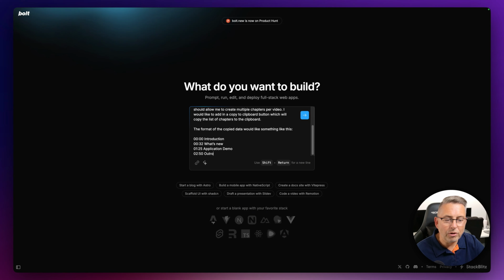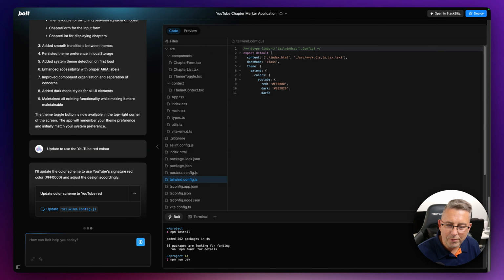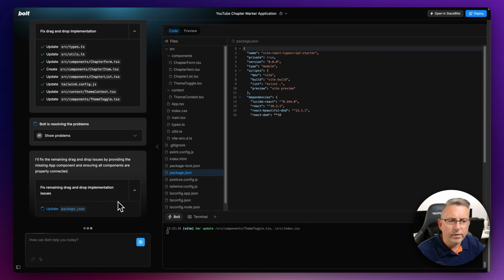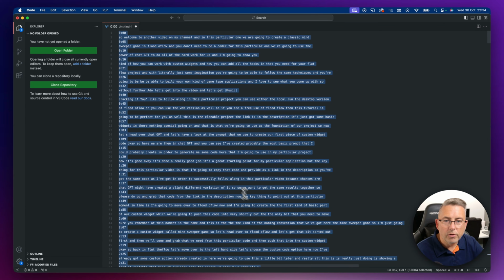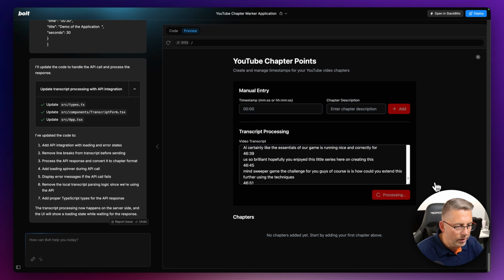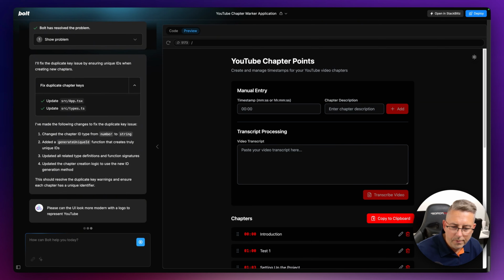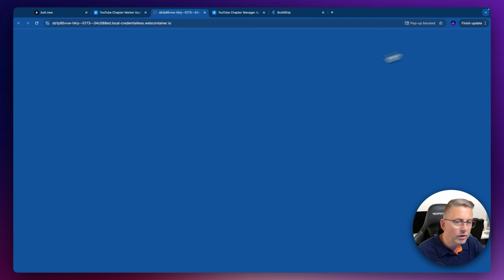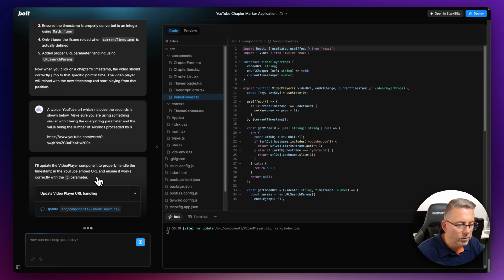Bolt - I built my first nocode app using this AI builder - Success?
In this video I attempt to build my first nocode app using bolt which is a full stack web app builder. I attempt to integrate with an an external API which I built in BuildShip! Checkout the video to see if I was successful.

Bolt.new is a development sandbox powered by AI from StackBlitz, designed to facilitate the creation of full-stack web applications. It allows users to prompt, run, edit, and deploy their projects seamlessly, providing an efficient environment for developers to build and test their applications.

👍 Would you like to see more Bolt app builds!

Chapters (Generated using my Bolt App)

00:00 Introduction
01:00 Overview of Bolt AI Tool
01:56 Creating a YouTube Chapter Application
03:00 Building a Basic Application with Bolt
04:56 Adding Light and Dark Mode
06:28 Implementing Reordering of Chapters
10:33 Handling API for Transcription
14:51 Testing the Application with API Integration
18:02 Enhancing UI Design
20:36 Embedding YouTube Video Player
22:56 Synchronising Video with Chapter Points
25:35 Conclusion and Future Plans